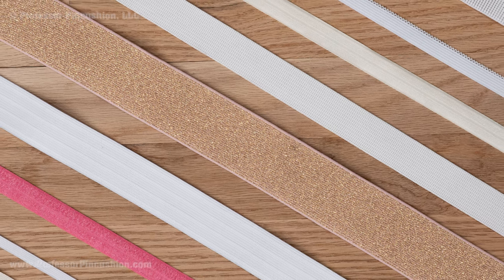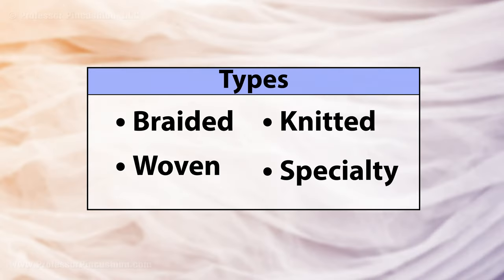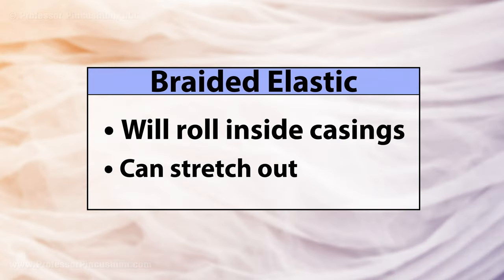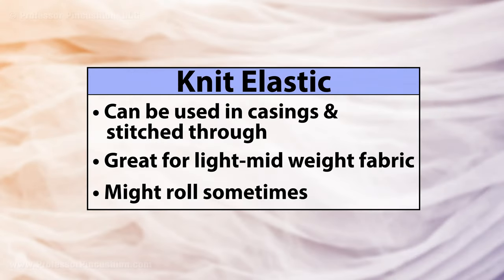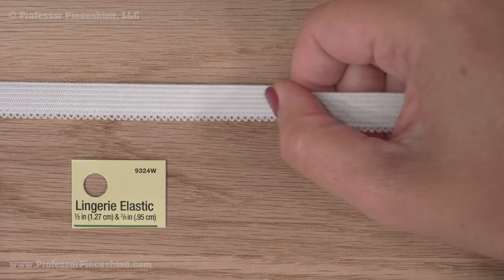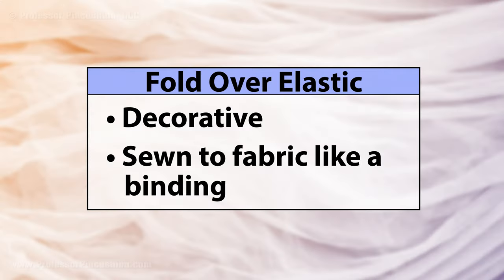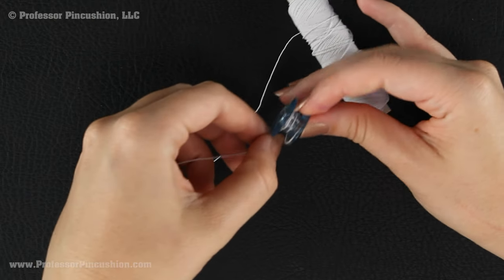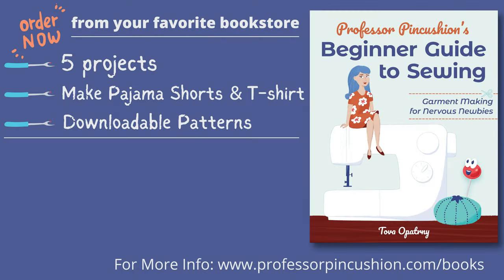Types of Elastic Used in Sewing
Overwhelmed trying to decide which type of elastic to use for your sewing project? This video provides an overview on the most common types of elastic and their best uses.